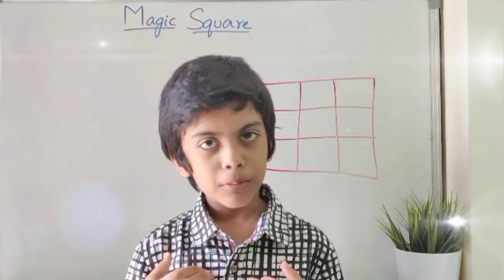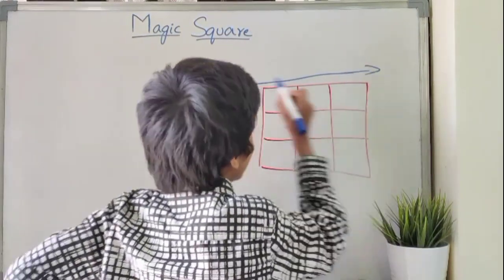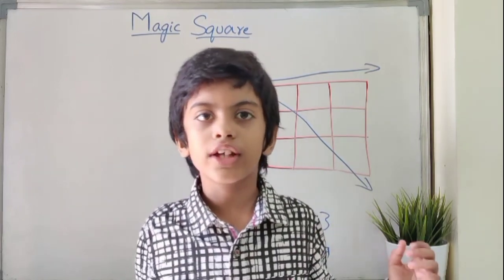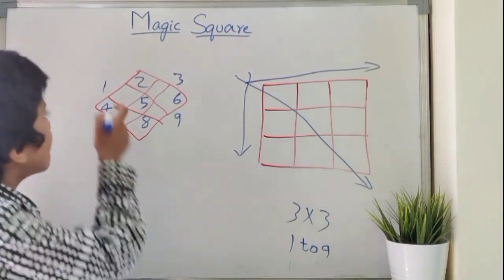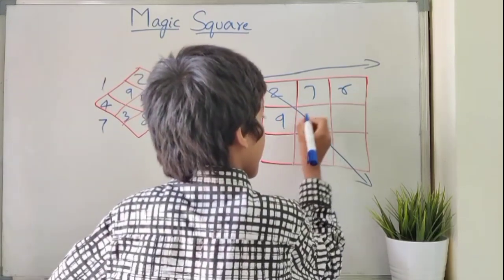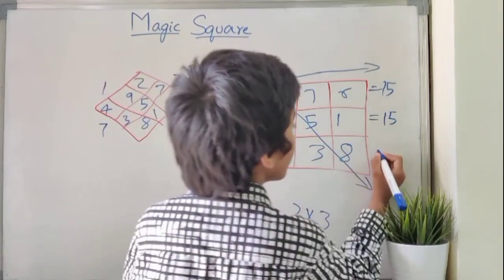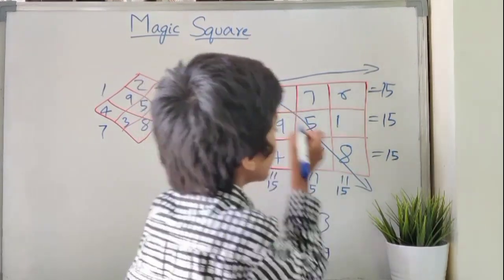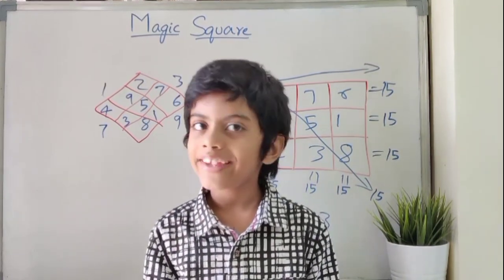Puzzles : Magic Square | Solution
a Magic Square containing a number of integers arranged so that the sum of the numbers is the same in each row, column, and main diagonal and often in some or all of the other diagonals